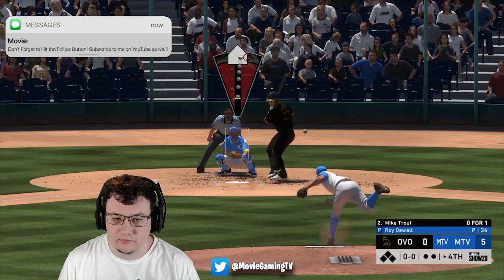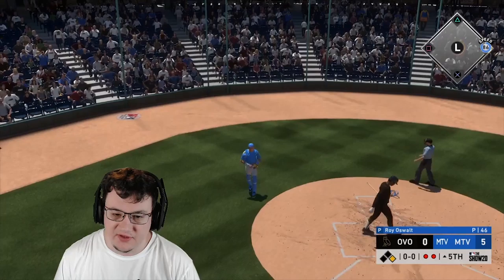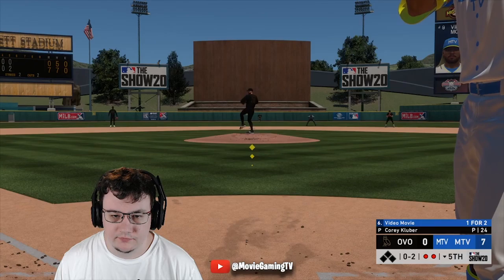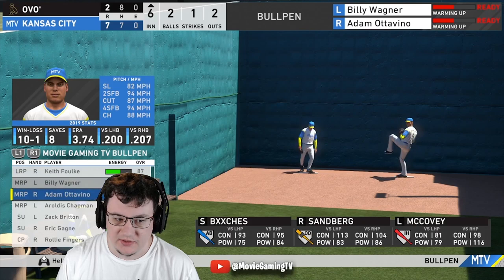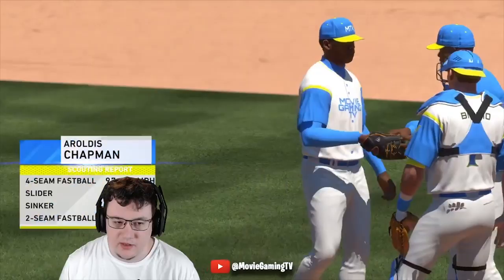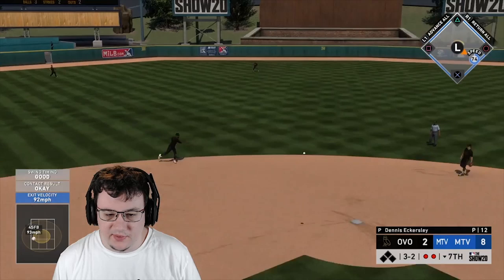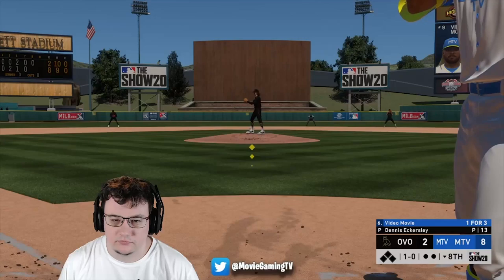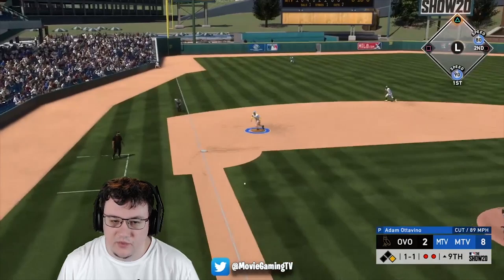matt kemp is a BEAST matt kemp debut mlb the show 20 diamond dynasty gameplay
Go Drop Him a Sub!